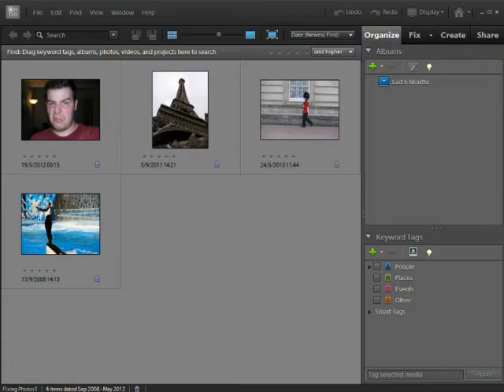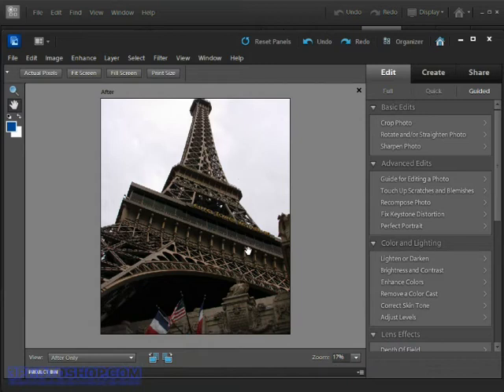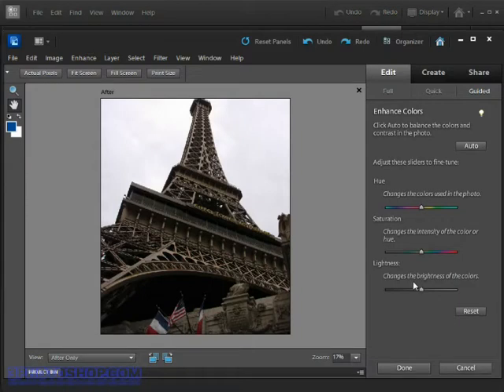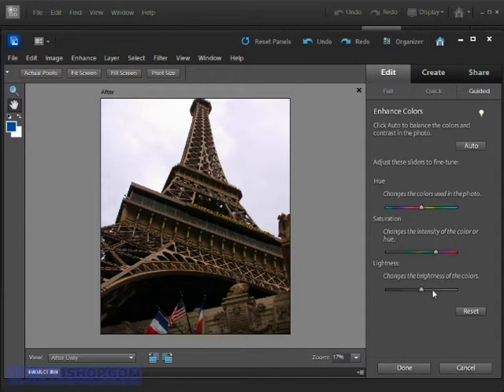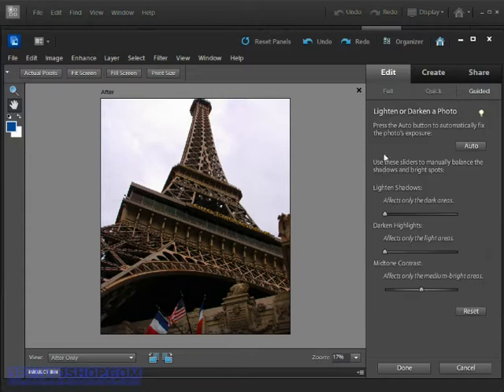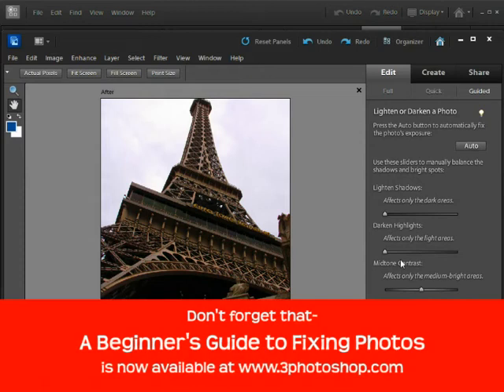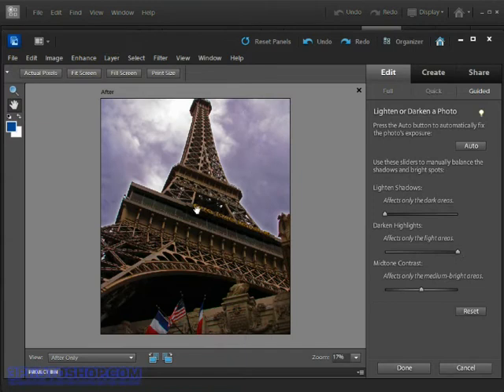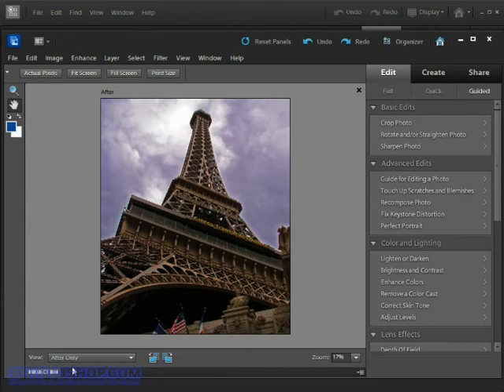Enhancing Colours in a Photo using Photoshop Elements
Enhancing Colours in Photoshop Elements 10 is simple thanks to the Guided Edit Mode. As you'll see in this video, we simply need to know where our options are, and how to make best use out of them. Here, we'll create a dramatic sky above the Eiffel Tower and finish it off by adjusting the lighting of the shot.